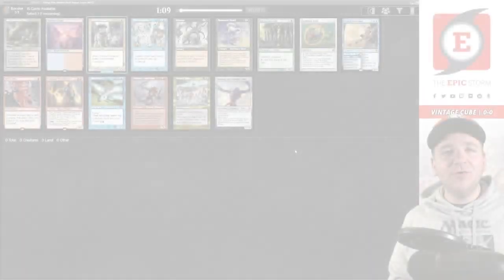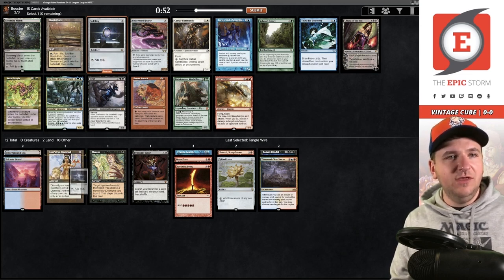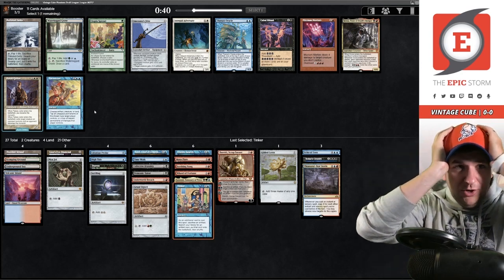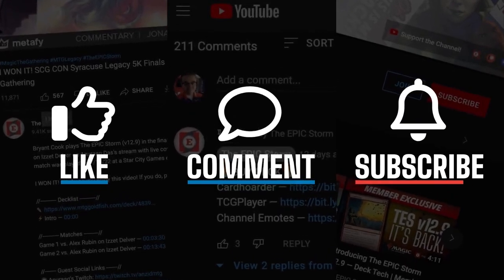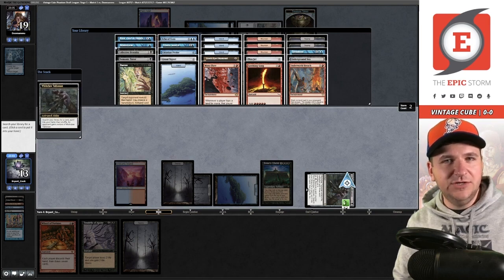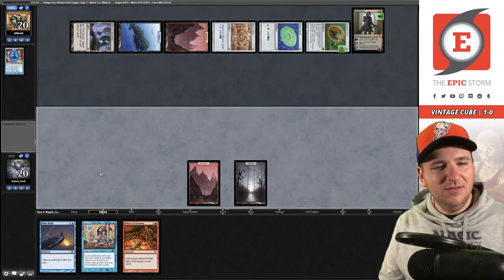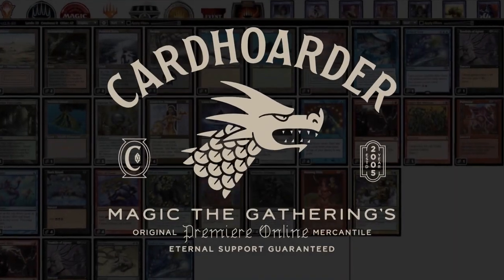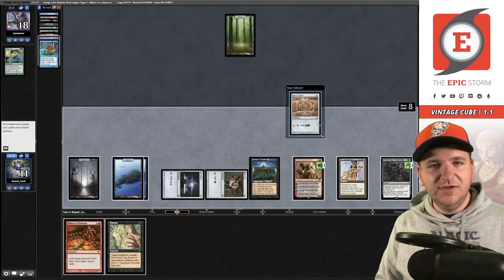How to draft Storm Combo in the Vintage Cube! Tinker ➡️ Citadel! | Magic: the Gathering Limited MTG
Bryant Cook forces Storm Combo in a Vintage Cube Draft on Magic: The Gathering Online! These matches were played on: 08/30/22

// Decklist //
⚡ Draft — 00:00

// Matches //
Round 1 vs. Doomammu with Izzet Control — 00:15:47
Round 2 vs. Nikito18 with Artifact Ramp — 00:22:02
Round 3 vs. wvusoccer with Golgari Ramp — 00:31:04